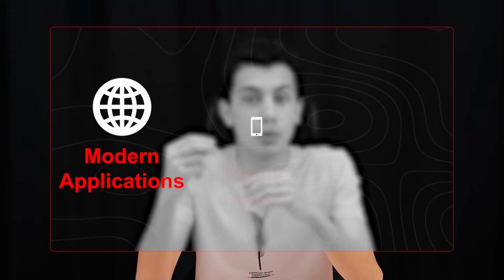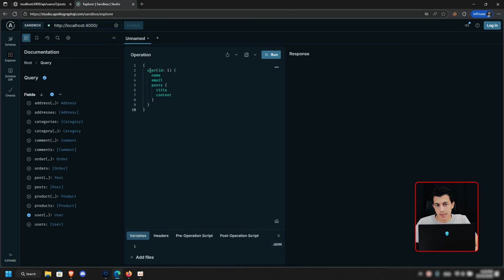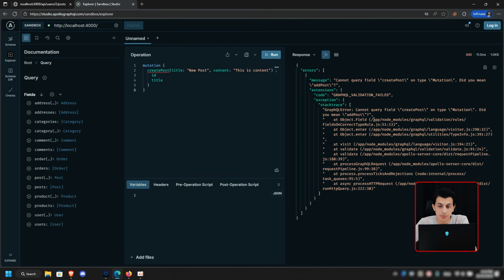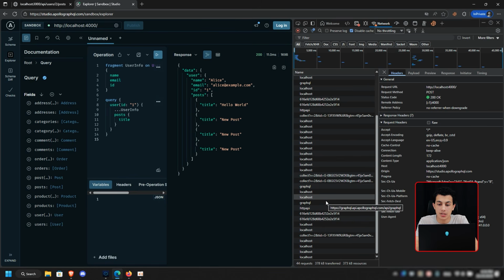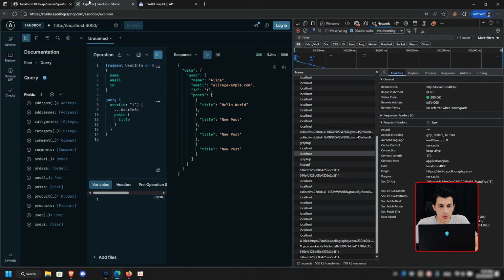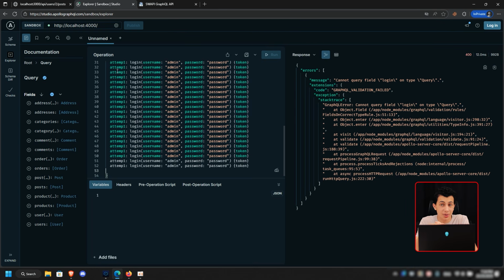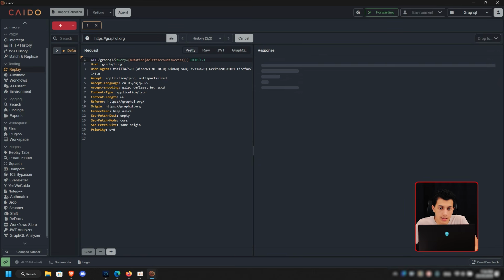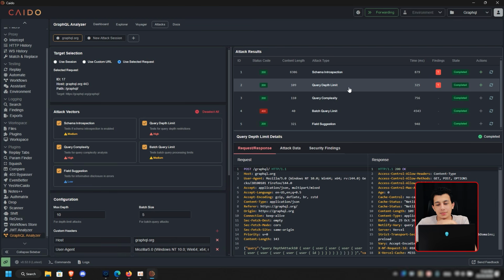GraphQL for Bug Bounty Hunters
In this episode, we’re breaking down GraphQL from the ground up - what it is, how it works, and why it differs from REST. We dive deep into its powerful yet complex structure - schemas, queries, mutations, variables, and fragments -  and expose the critical security implications you need to know. From recon techniques and schema discovery to attack vectors like denial of service, rate limiting bypass, authentication flaws, and CSRF, this video gives you the mindset and tools to find vulnerabilities scanners will miss.

⏱️ Timestamps
00:00 — Introduction
00:00 Introduction
01:28 Quick Note Before we dive in
02:02 What is GraphQL?
03:41 GraphQL vs REST
07:24 Understanding Graphql Structure
07:42 └───Schema Basics
08:42 └───Queries
10:05 └───Variables
13:23 └───Fragments
14:32 Graphql Security Fundamentals
15:43 └───Recon - Common GraphQL Paths
17:34 └───Recon - Fingerprinting the Engine
20:04 └───Schema Discovery - Introspection Enabled
21:18 └───Schema Discovery - Introspection Disabled
23:20 Graphql Attacks
23:30 └───Denial of Service
27:35 └───Rate Limiting Bypass
28:48 └───Authentication & Authorization Issues
31:04 └───Information Disclosure
32:36 └───CSRF in GraphQL
35:42 GraphQL hacking in Caido
40:58 Tools Don't Find Bugs
42:50 Closing